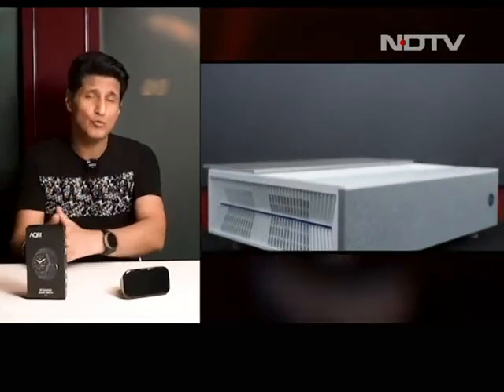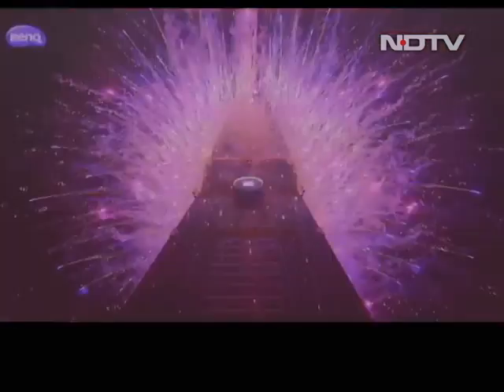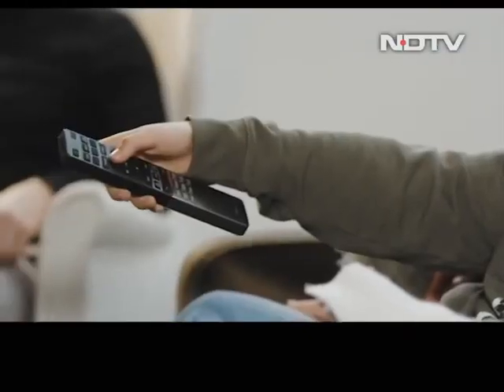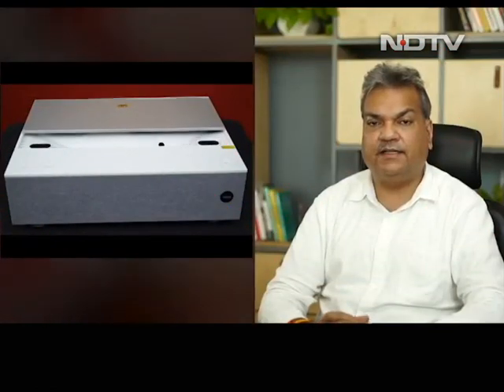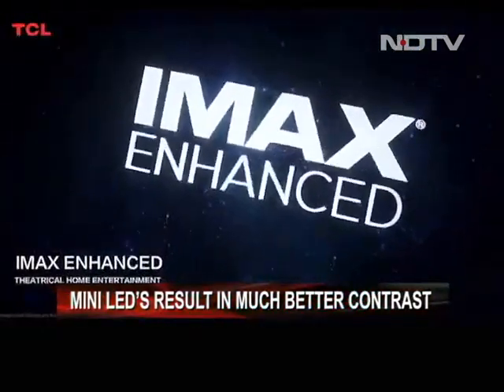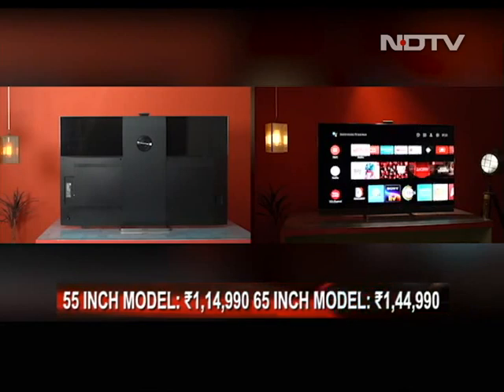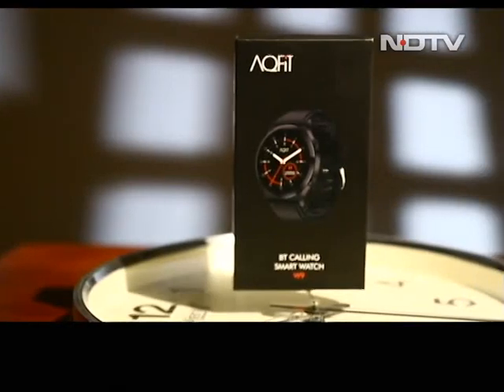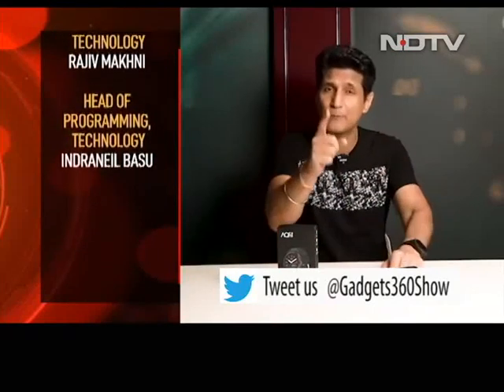BenQ V6000 And V7050i 4K 120-Inch Projectors: TV Vs Projector Debate Finally Has A Winner?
Ben Q's V6000 and V7050i are ultra short throw projectors, capable of throwing a 120-inch image onto the surface while being centimeters away from it. But is it good enough to replace expensive 75-inch+ TVs?  Find out in our review. TCL C825 Mini LED 4K QLED TV has everything a user needs and then a whole lot more on top of it, while also coming at a competitive price. Does it match up to higher priced competition? Or does it fall through on the challenge? Let's have a look. Lenovo Smart Clock Essential is a clock with Google Assistant smartness added to it. Is it a perfect marriage of the old and the new? Or something needlessly made 'smart'? We take it for a spin in our review. AQFit W9 is a smartwatch aiming to provide a great experience while on a budget.  And we had a look at it, to see what premium features it provides, and which corners it ends up cutting to have a price under Rs. 5,000.